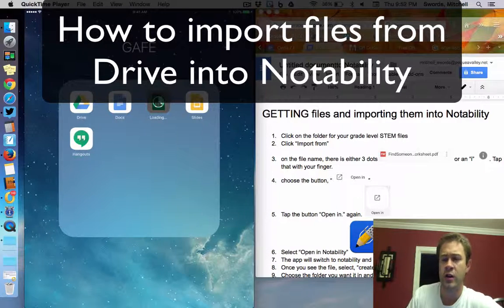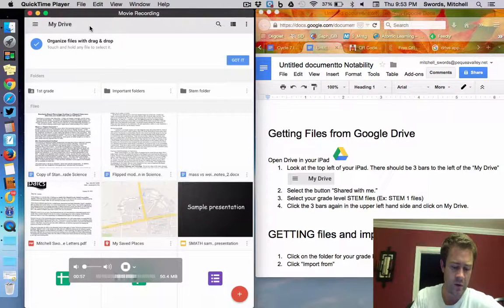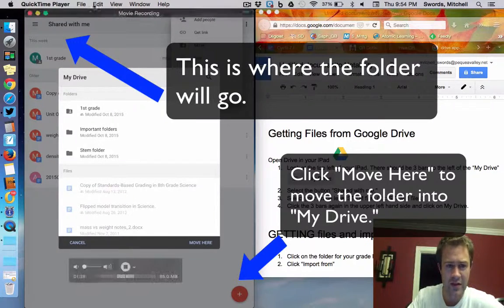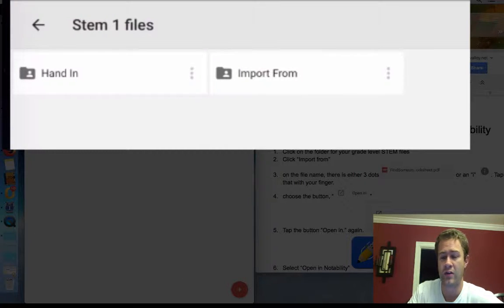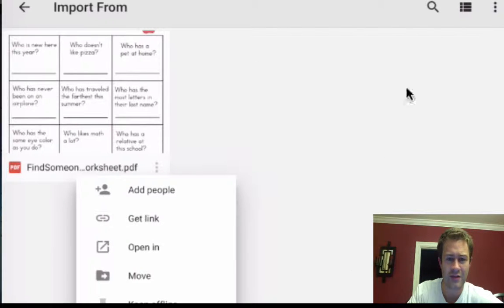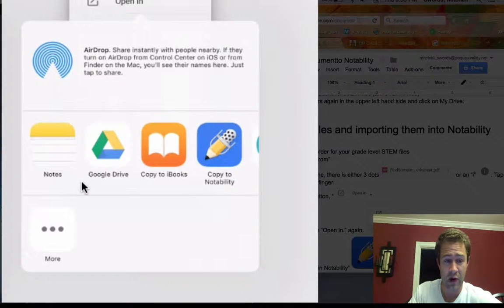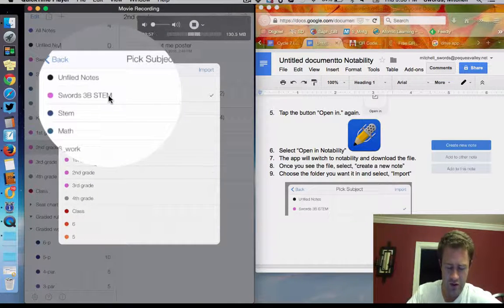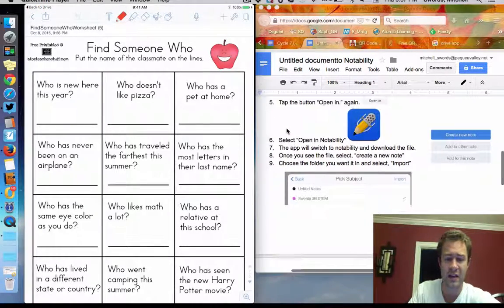Using IOS Drive to import files into notability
This lesson teaches students how to use Drive to get shared folders, as well as import files from drive to use in other apps (notability is our focus).